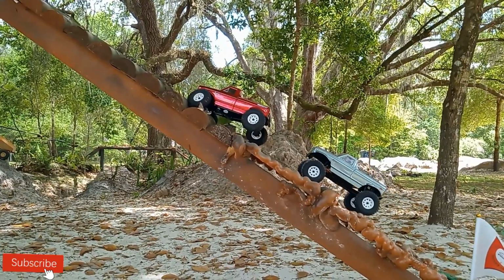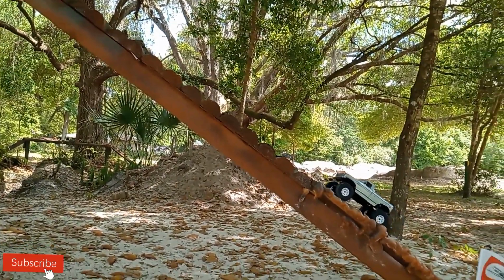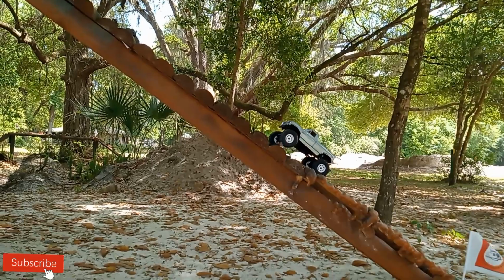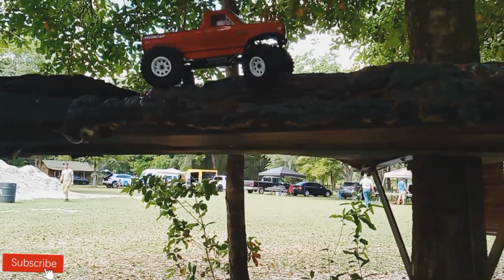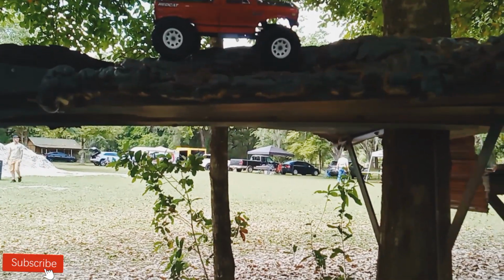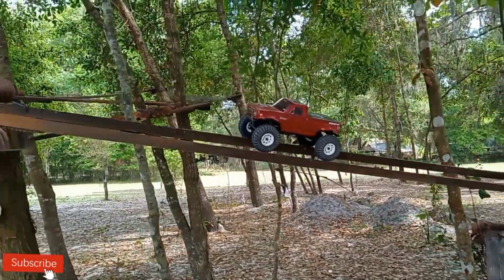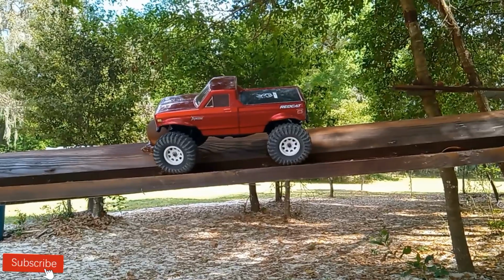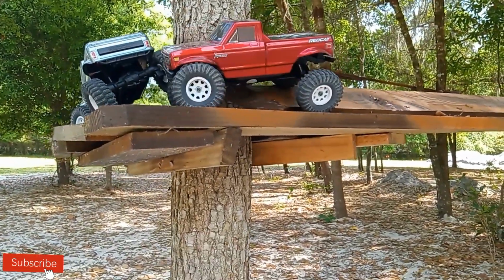Stock run with the Redcat Ascent 18 W/@jbsrcs6273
First stock run of the redcatracing Accent 18 I am driving the red one and @jbsrcs6273 is driving the grey one we are at @CottonsRCVillageandAdventure for the St.patty's Day Crawl event